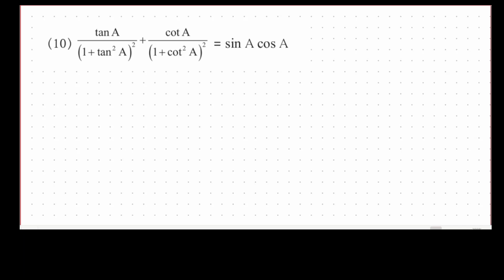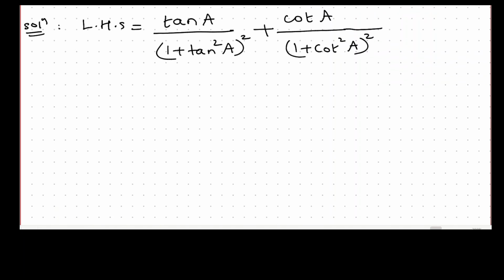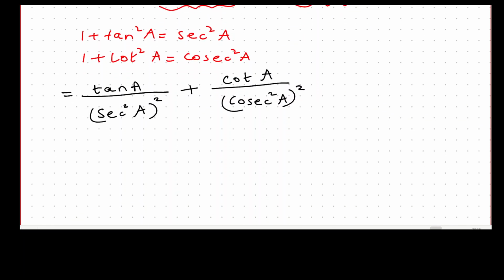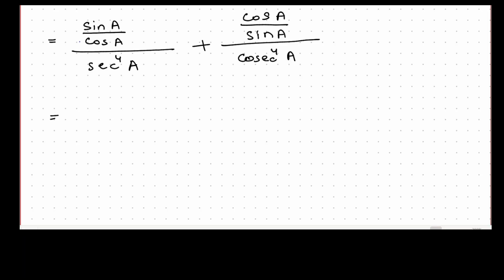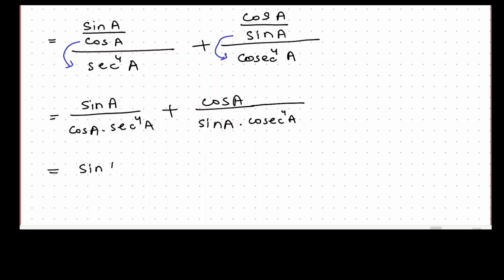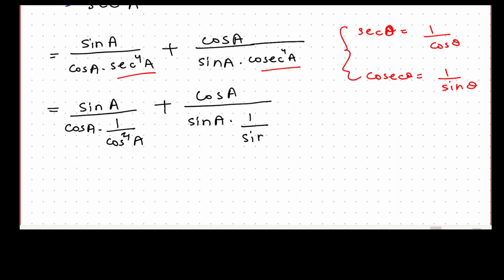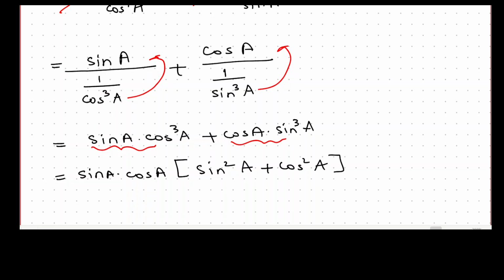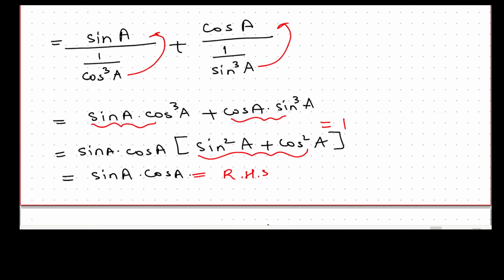tanA /(1+tan^2A)2 +cotA/(1+cot^2A)2 |Trignometry |class 10th